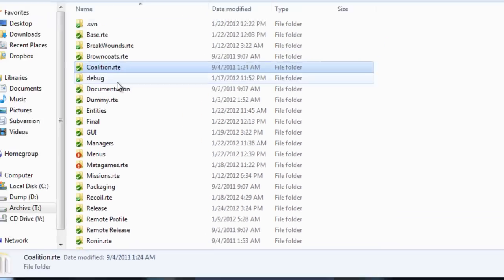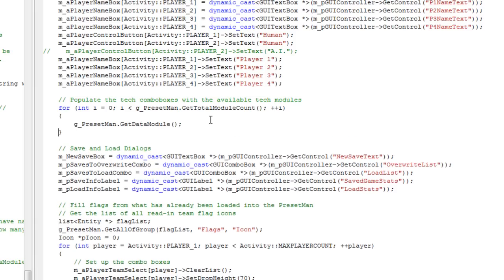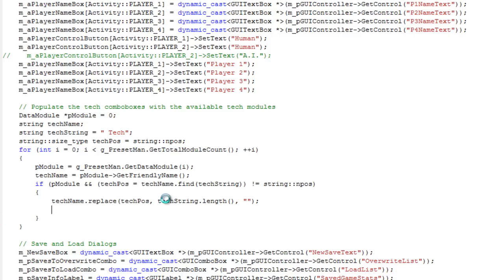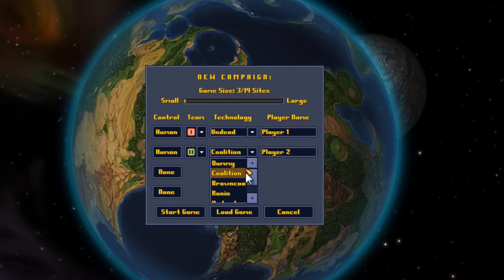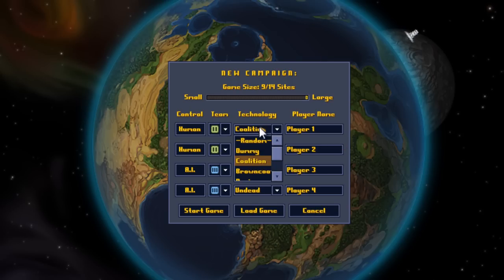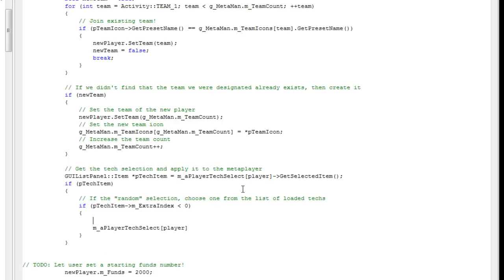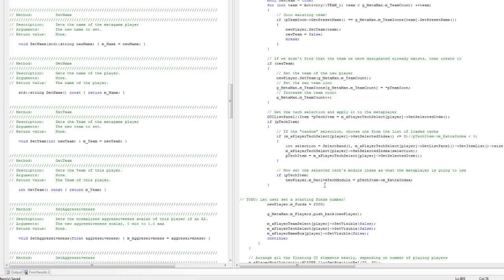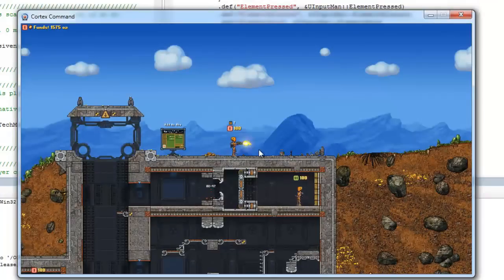Let's Program Cortex Command with Data 2/3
I re-uploaded my second video in the series of implementing a feature in Cortex Command, this time with a more appropriate audio mix.